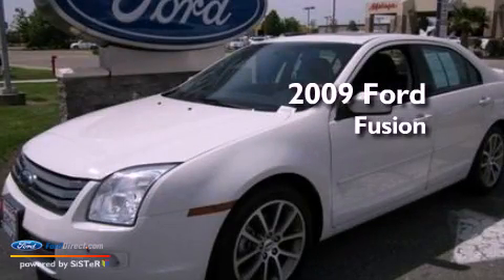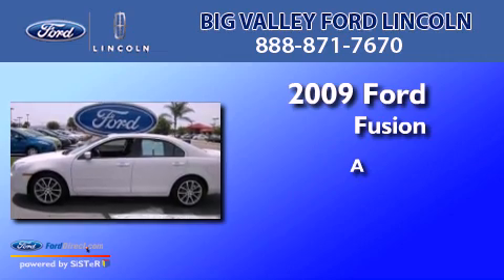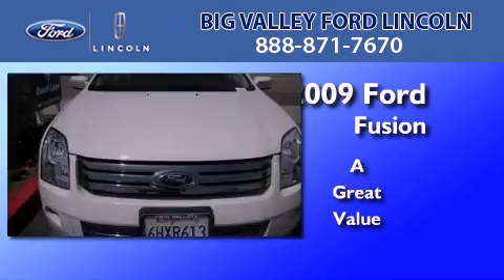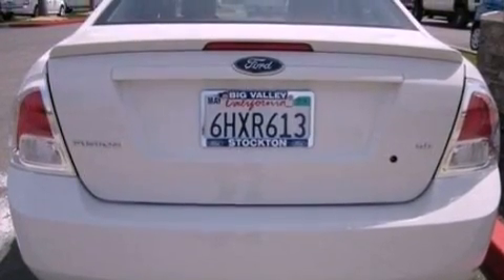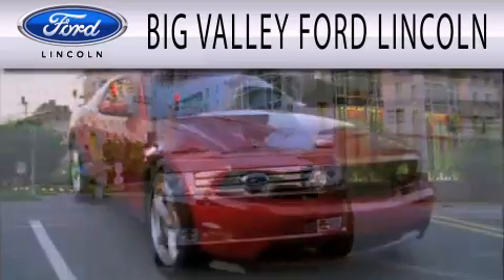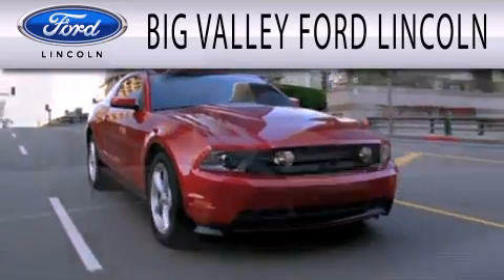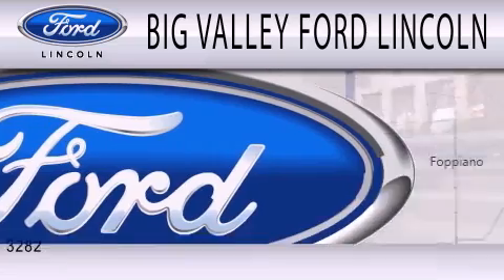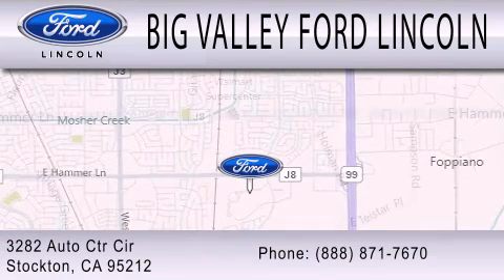2009 FORD FUSION Stockton CA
Year : 2009
 Make : FORD
 Model : FUSION
 Engine : 2.3L I4 16V MPFI DOHC

 Exterior : WHITE SUEDE
 Miles : 12,985

 Stock : P2772